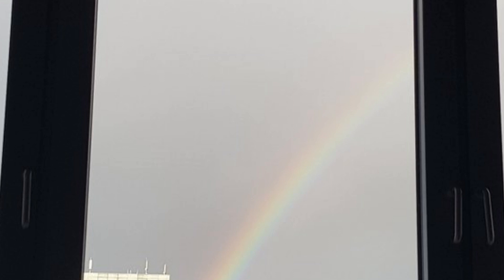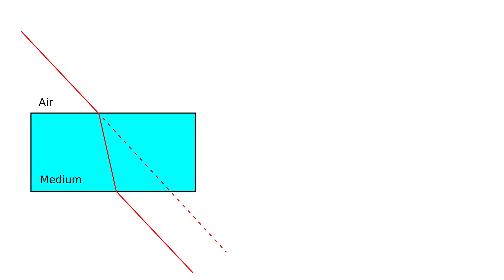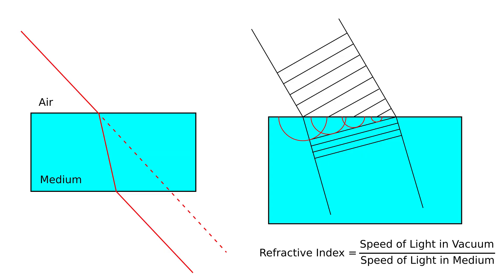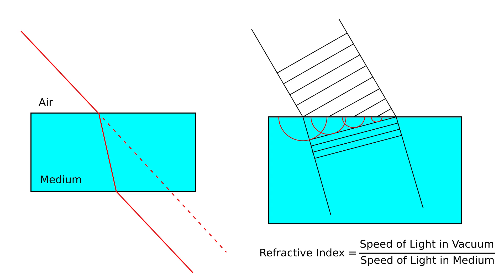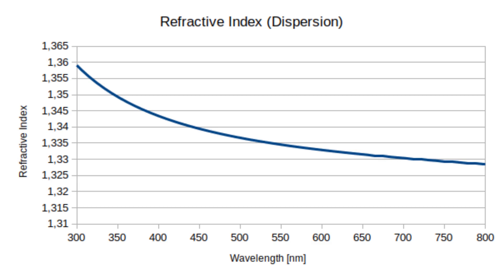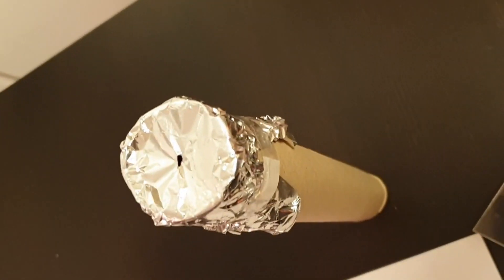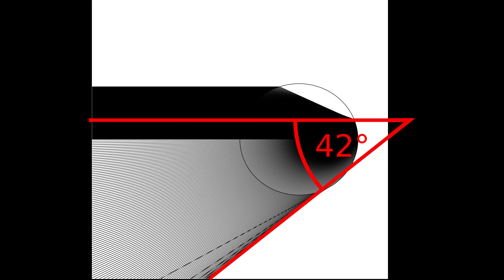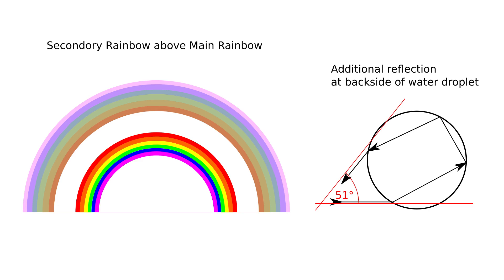Physics Phenomena: Physics of Rainbows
This video explains the physics behind rainbows. It introduces the terms refraction, which is responsible for changing the direction of light rays, and dispersion, i.e. the refractive index of a transparent medium is a function of the wavelength. These two effects sum up to the beautiful color spectrum of a rainbow as explained with the help of simulations and videos. Twitter Discord If you are interested in fundamental physics, you can visit my new website project